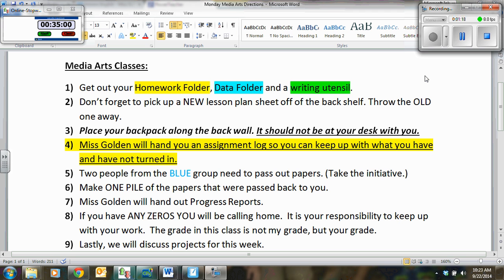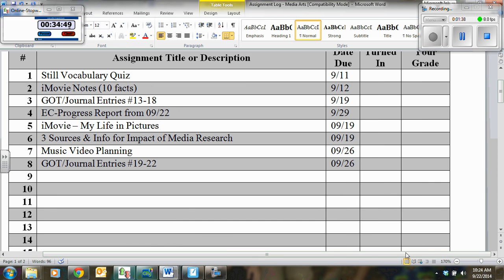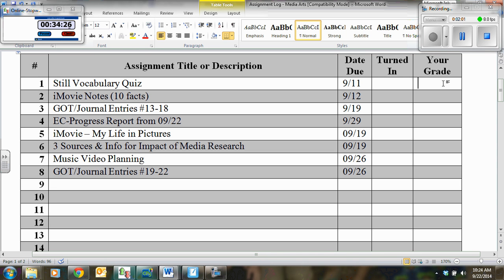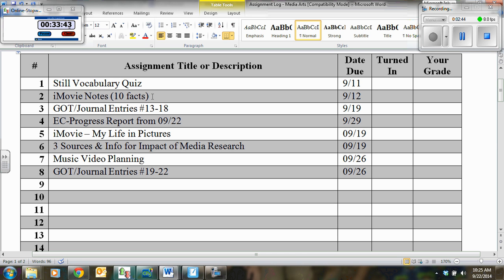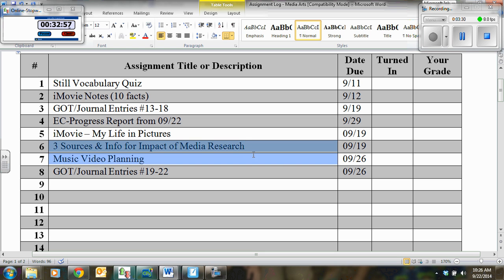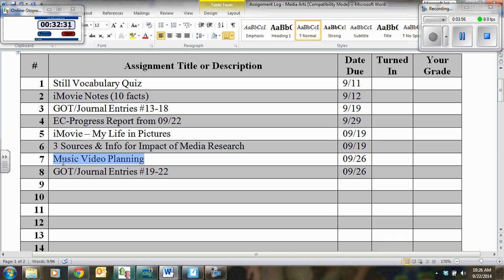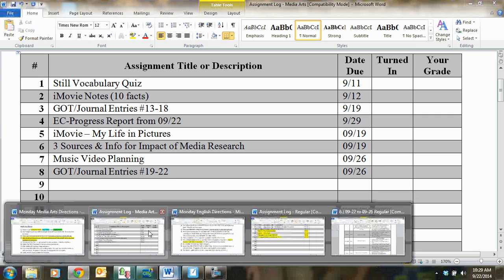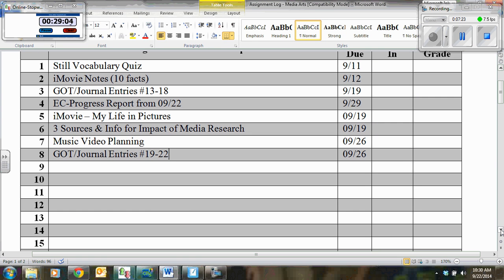9-22-14 Media Arts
Monday directions for what assignments to write on your Assignment Log, what we will be completing this week (09/22-09/26), and where you can find the recorded lessons.